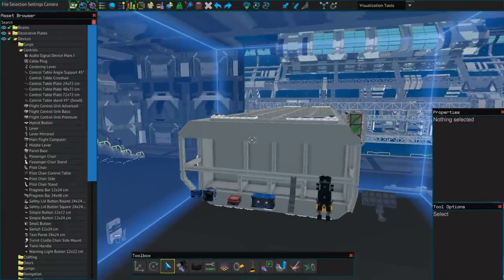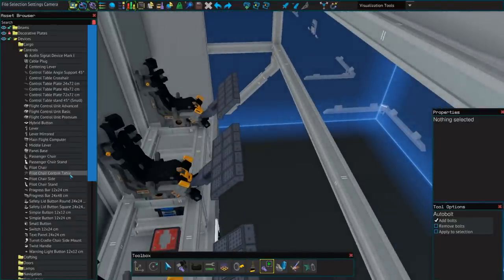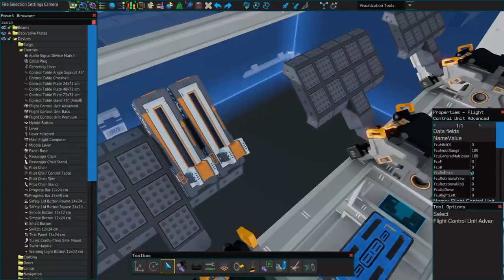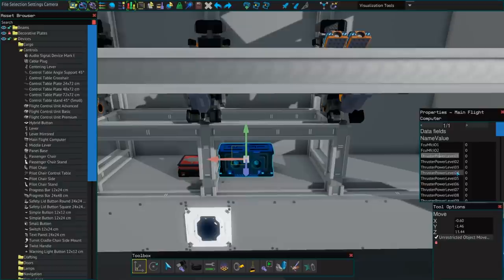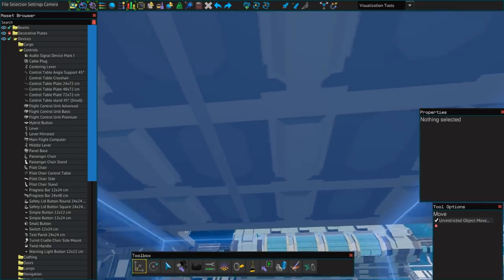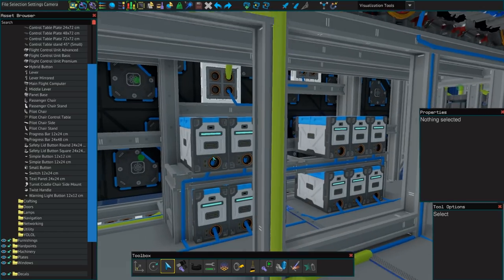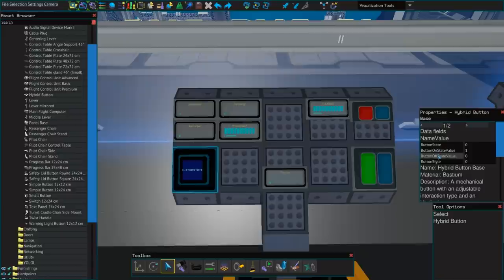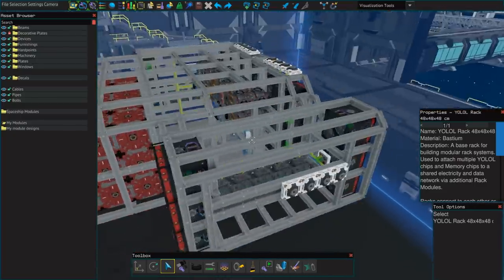Starbase - Ship Design: Control Systems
In this tutorial we talk about how to build out your ships control systems.

Timestamp:
0:00 - Intro
0:26 - Basic Parts
8:45 - Flight Controller
18:41 - Flight Computer
25:45 - Wiring
29:50 - Readouts and Buttons
42:50 - Final Checks

MY INFO

Ingame:
RobRantz

Floridaskye#8648

RobRantz